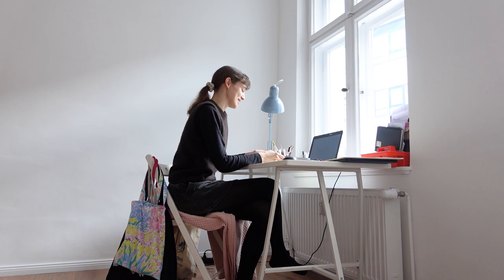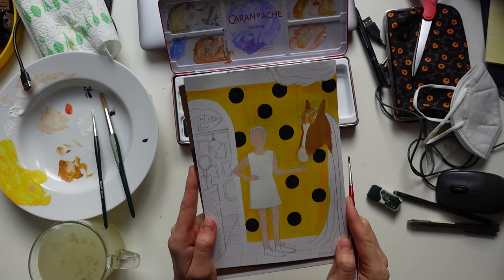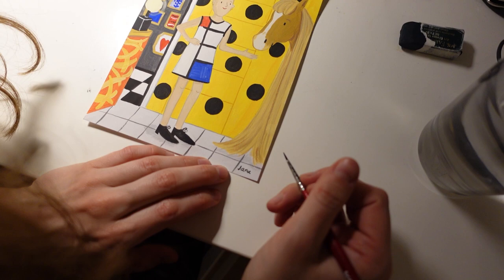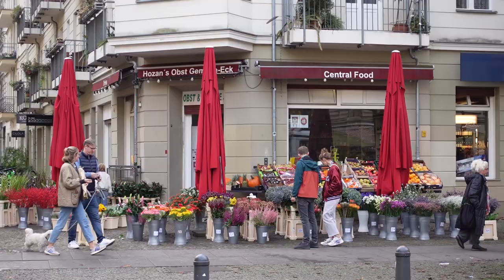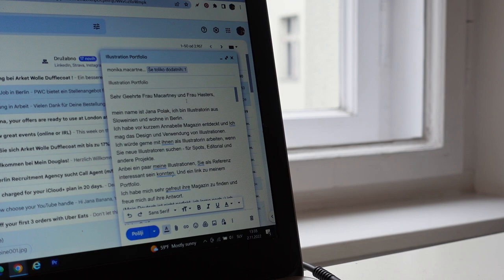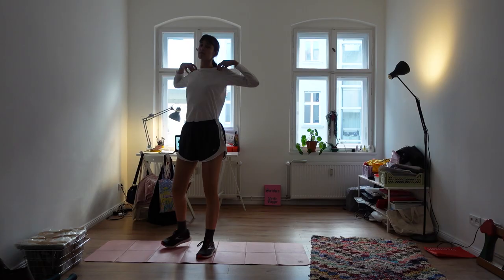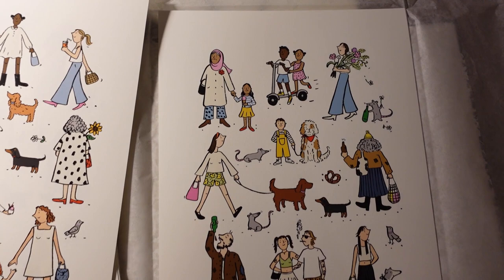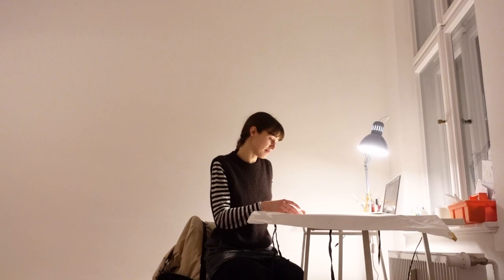Looking for illustration clients, painting with Caran D'Ache gouache and getting art prints / Berlin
This was a few days of my week... Some fun and some less enjoyable parts of being an illustrator starting out. It is all a part of the process:)
Jana